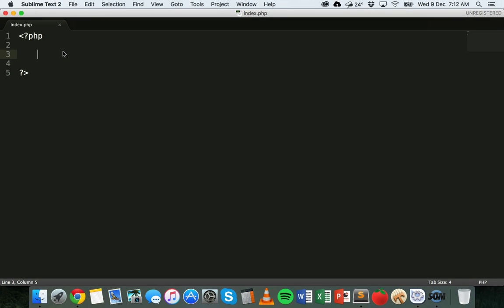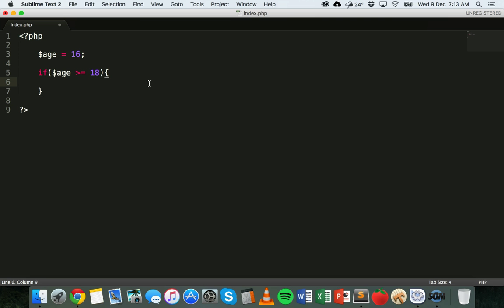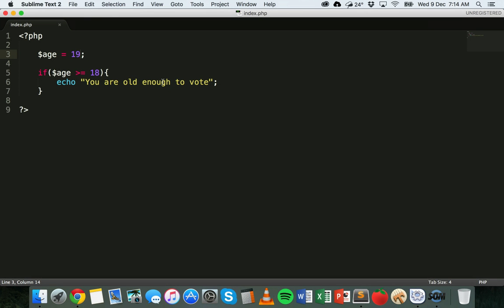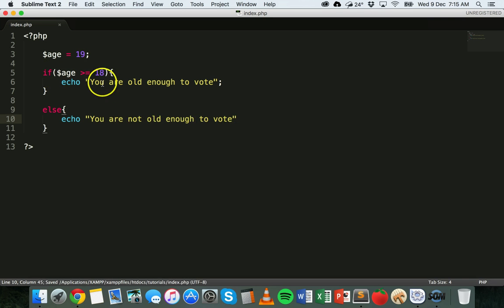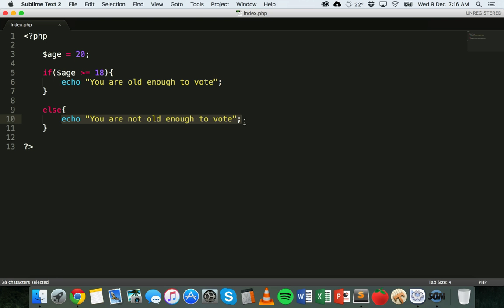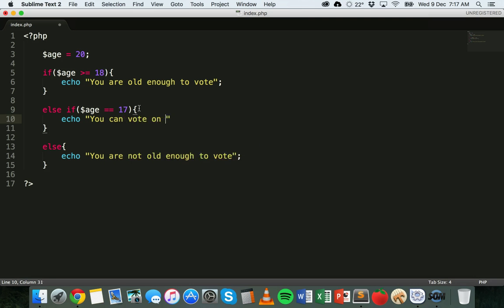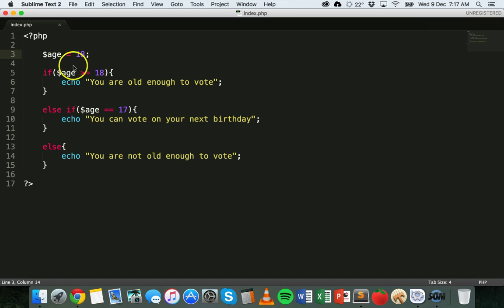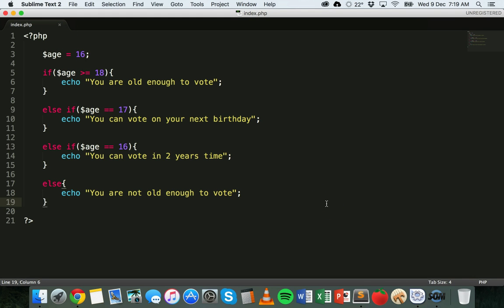PHP & MySQL Tutorial 9 - Else and else if statements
This tutorial explains how to use else and else if statements in PHP to test more multiple conditions. Sample code